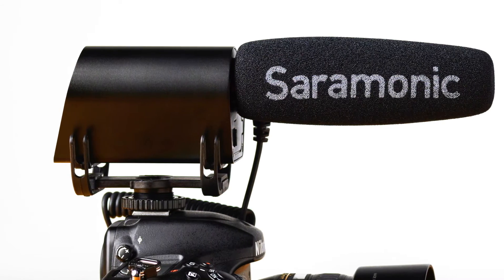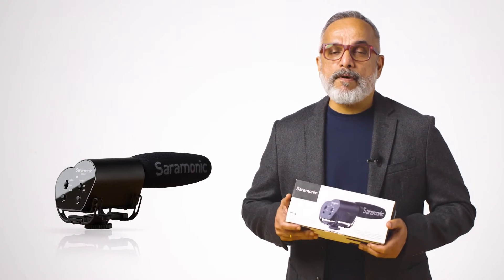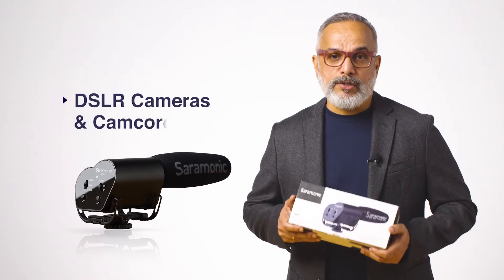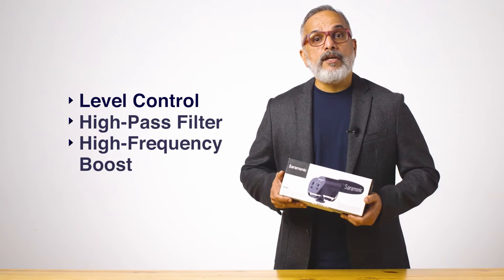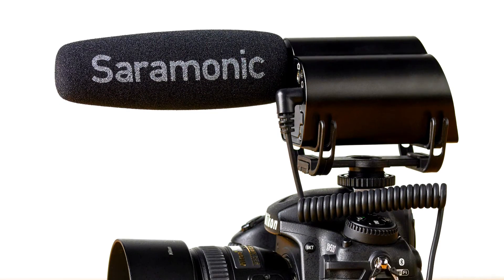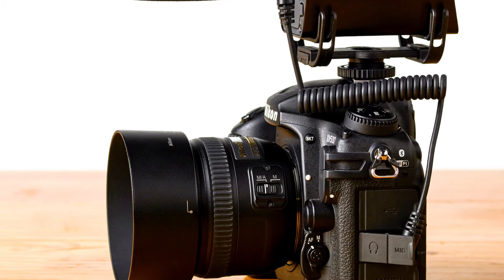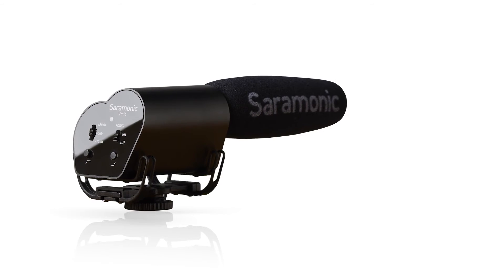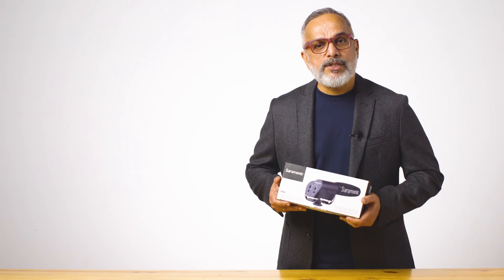SARAMONIC VMic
Vmic Microphone for DSLR Cameras and Camcorders
The Vmic is a broadcast quality condenser microphone that provides professional audio for DSLR cameras and camcorders. The Vmic allows you to adjust your level control (-10dB, 0dB, +20dB), high-pass filter(150 Hz), and high-frequency boost(+6dB) - giving you the flexibility to capture audio in a wide range of environments.

The detachable 3.5mm cable connects the Vmic to the audio input of the camera, while the stereo headphone output allows you to monitor the incoming audio. The shock mount system provides isolation from vibration and mechanical noise.